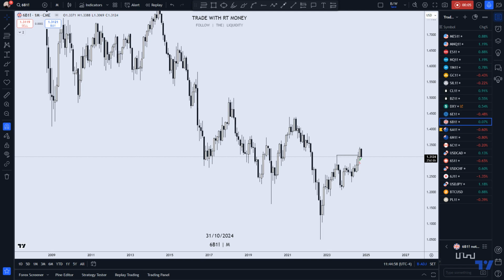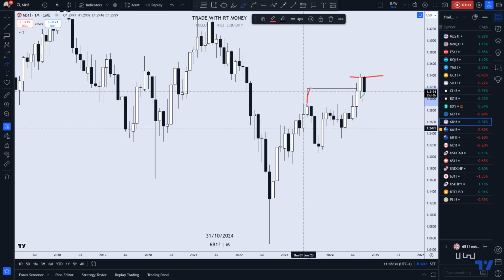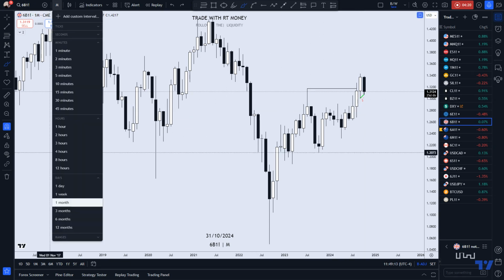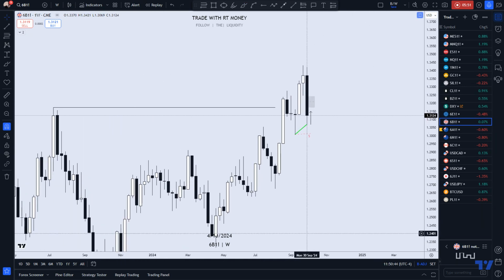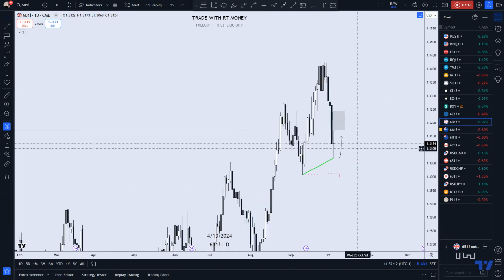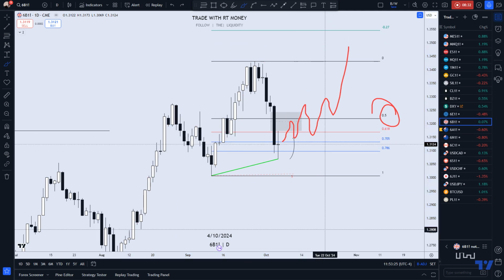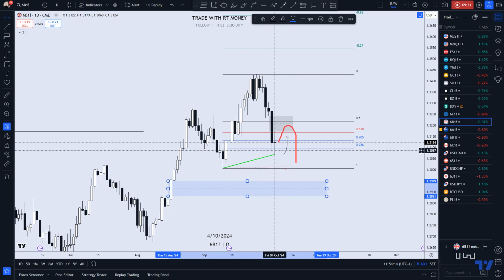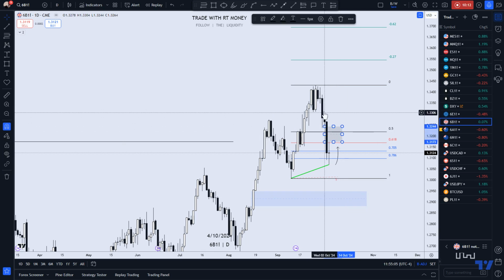WEEKLY FOREX FORECAST OCT. 7-11th: GBPUSD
GBP | GBPUSD is at an OTE level currently, and may find support for higher prices.  I am on the lookout for BUY setups, as I do not want to take shorts in this market until prices breaks below 1.3000.